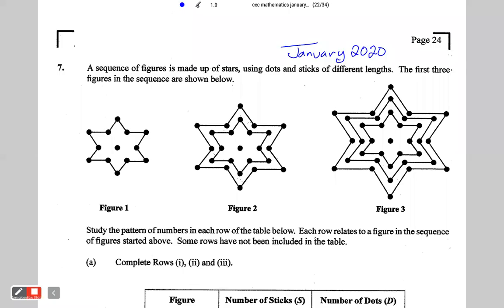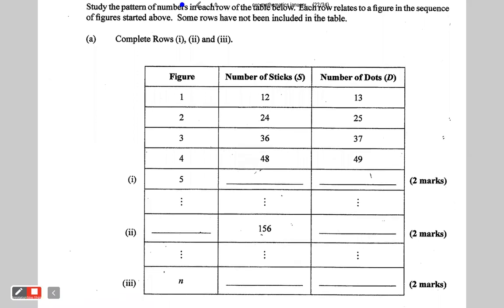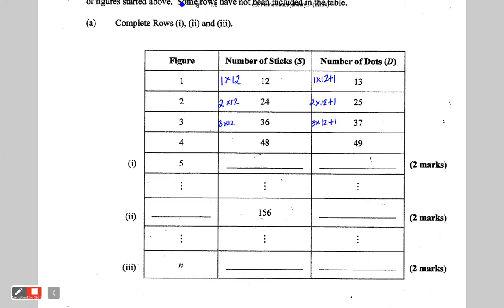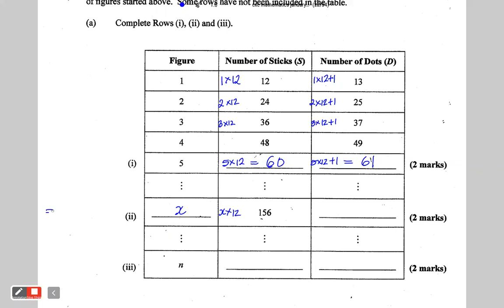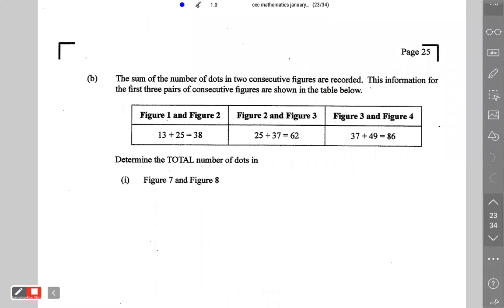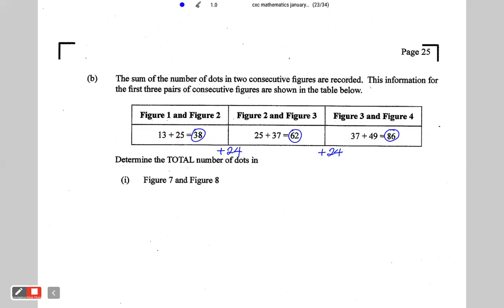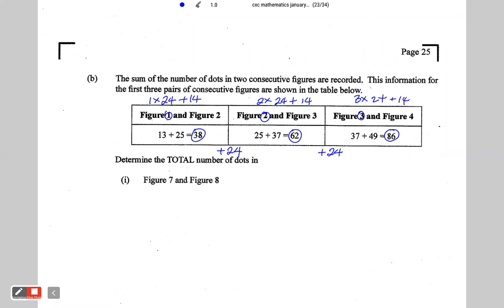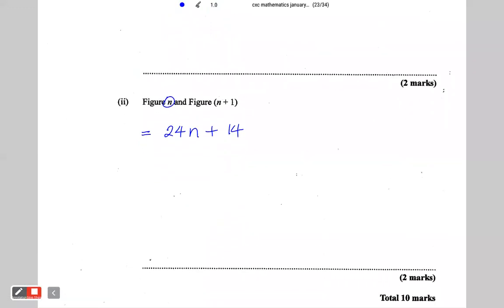January 2020 Q7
Csec mathematics question and solution